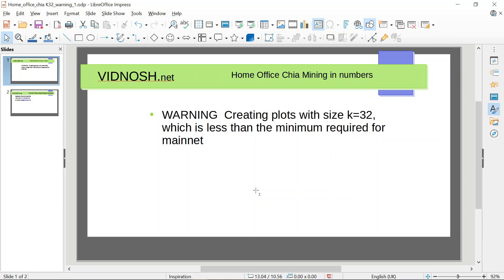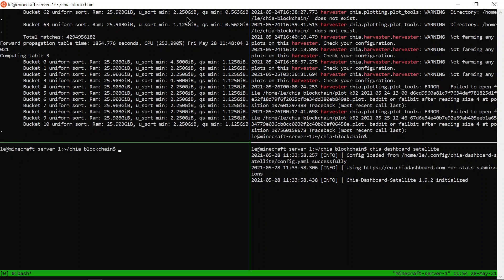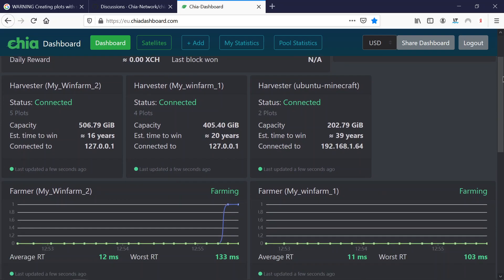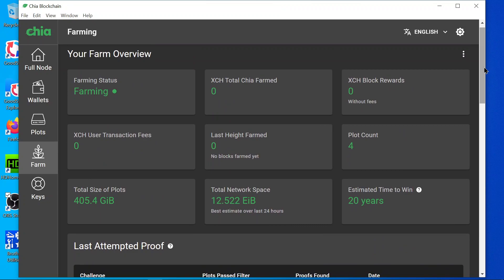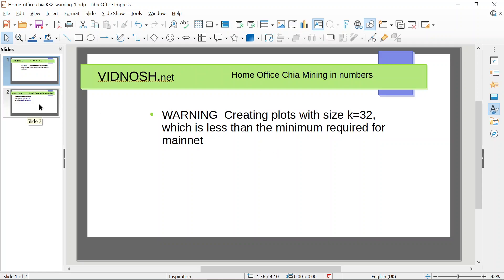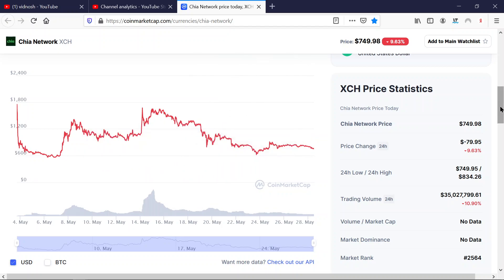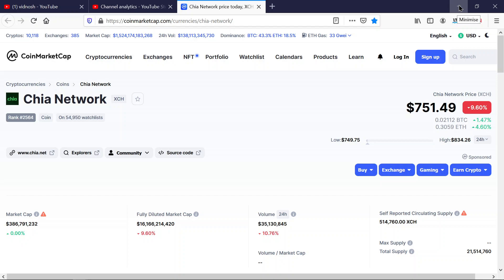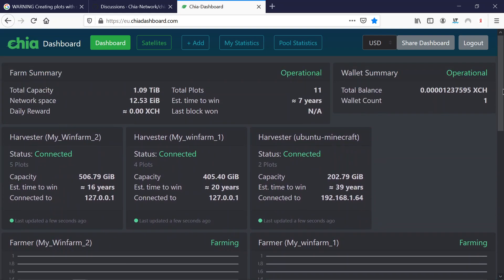Chia coin mining. We had a bad config.yaml.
We had this new warning today when we started a k32 size plot. With the help of Nickolay Romensky from github we found the error in the config.yaml.  min_mainnet_k_size: was set to 64. No clue how that came about. So I will change the title of the video but leave it for others who might have the same error to know.